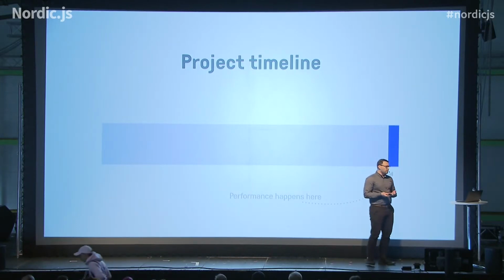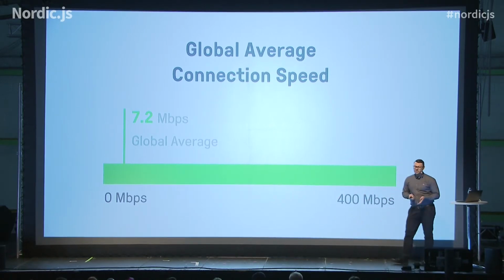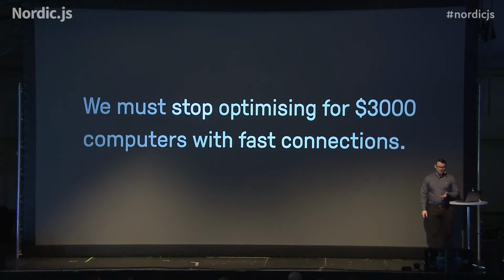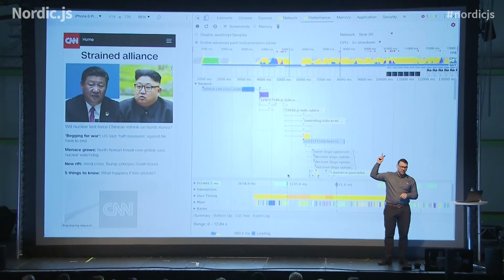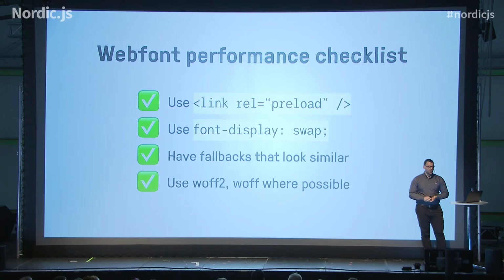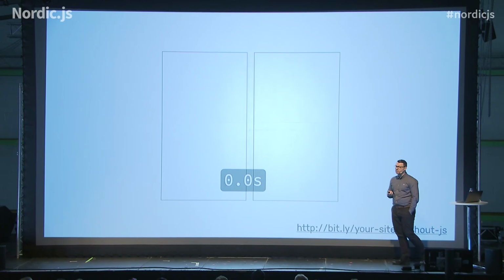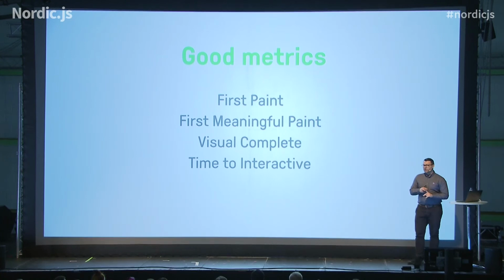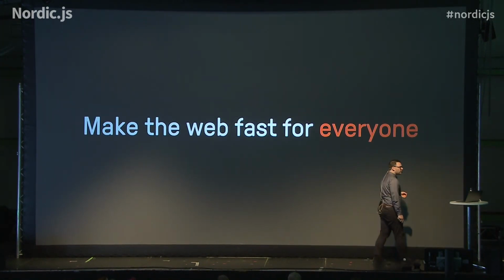Nordic.js 2017 • Ben Schwarz - Beyond the bubble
Ben Schwarz gave this talk at Nordic.js 2017.